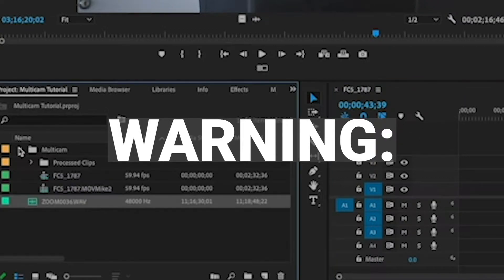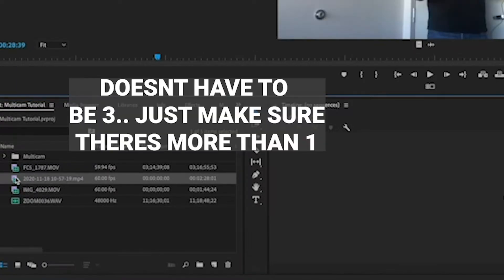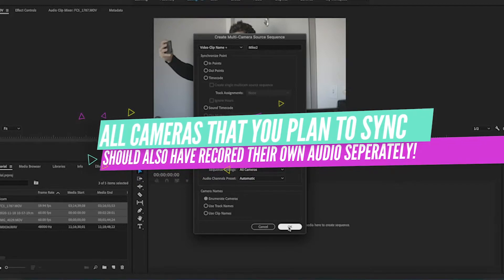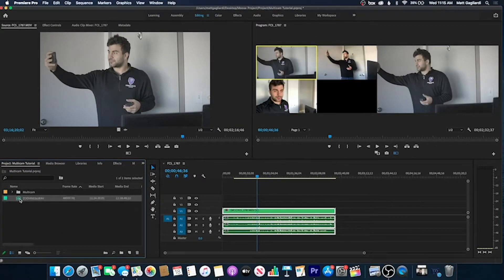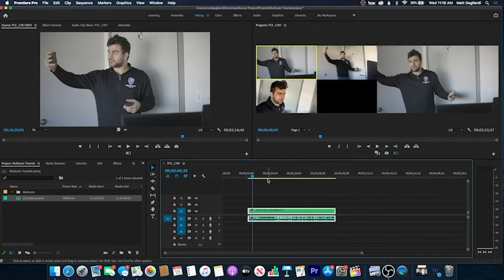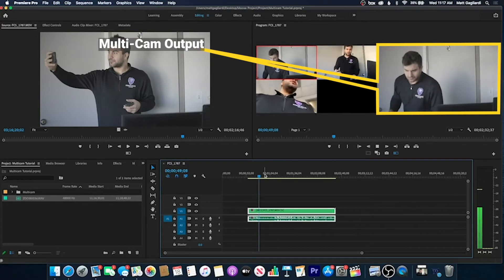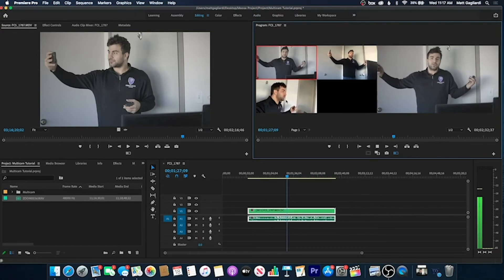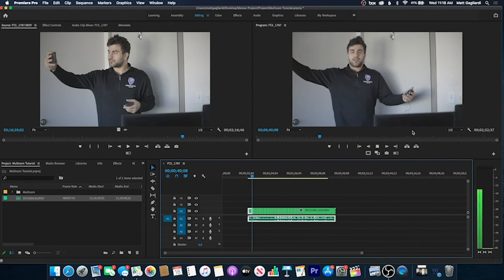Premiere Pro Tutorial - Multicam in under 5 Minutes!